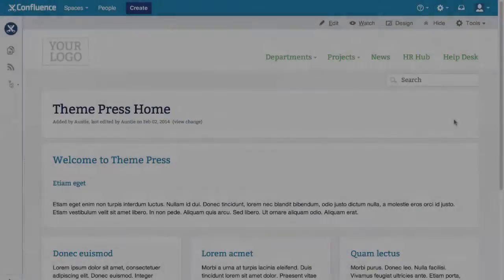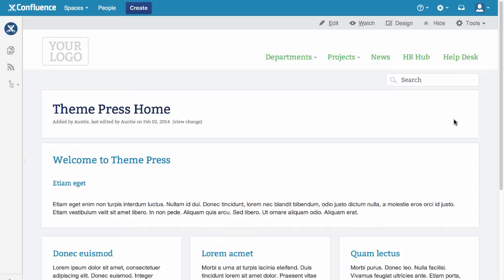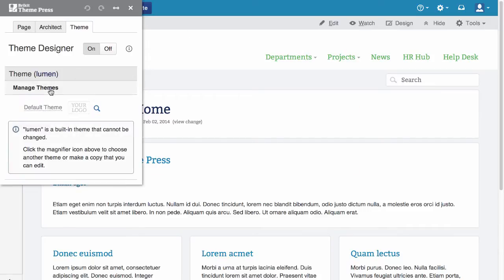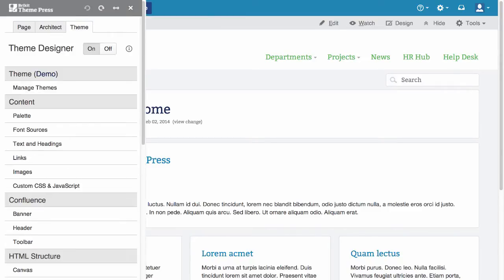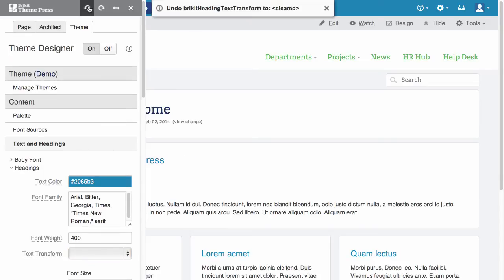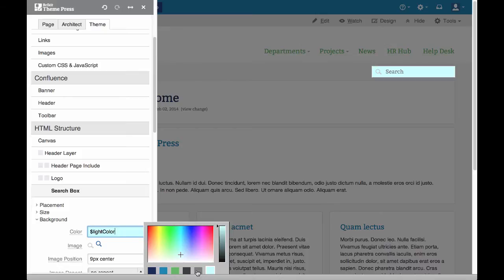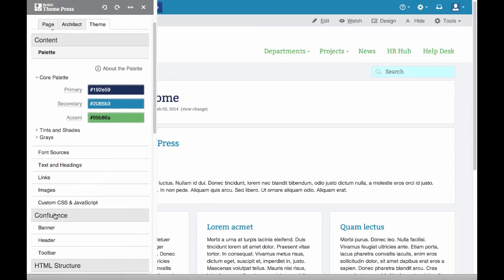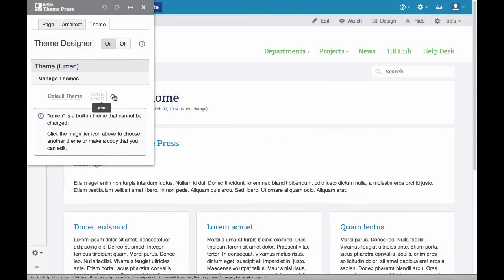Brikit Theme Press - Designers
Brikit Theme Press transforms Atlassian Confluence to make it easy for anyone to share information and ideas. The heart of Theme Press is the Designer. Like WordPress themes, you can customize Theme Press designs to make Confluence look exactly how you want.